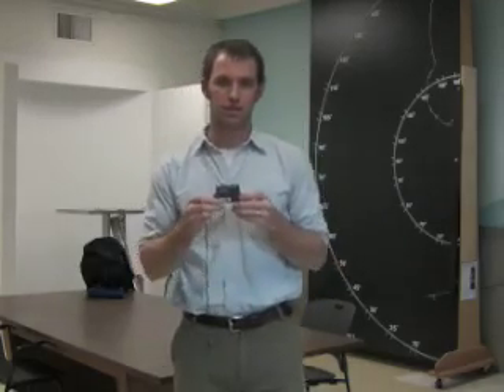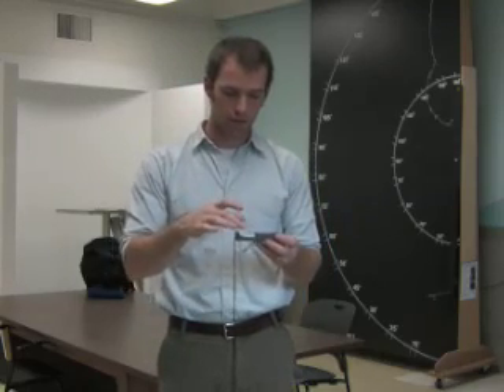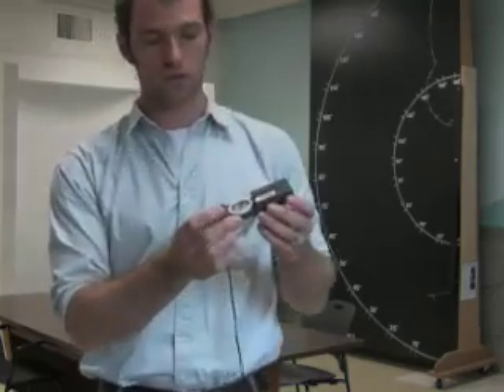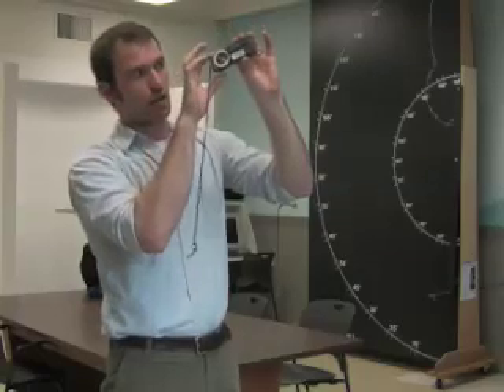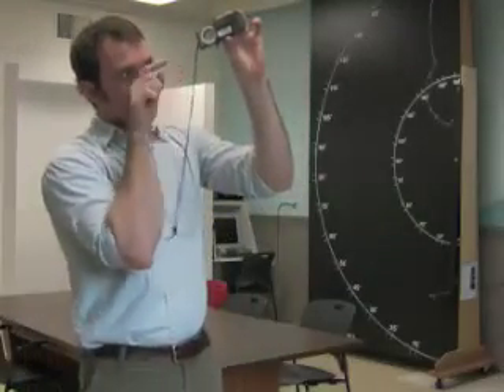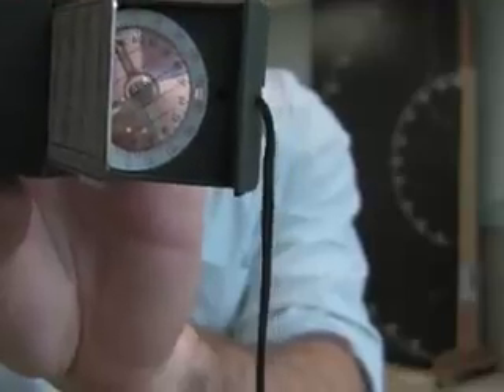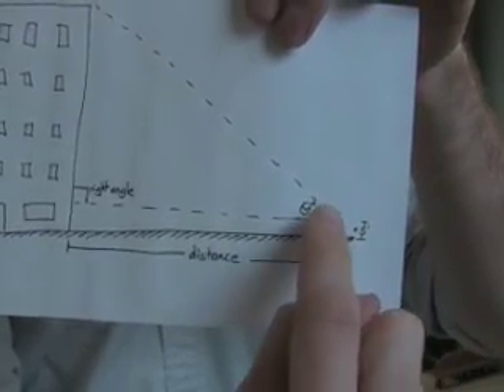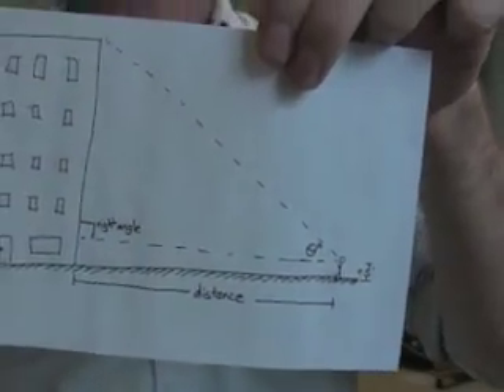Suunto Global Compass and Altimeter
Using the Suunto Global Compass and Altimeter to measure declination and object height, cardinal directions, and perform site analysis.